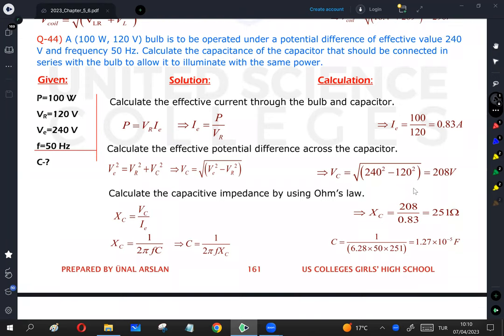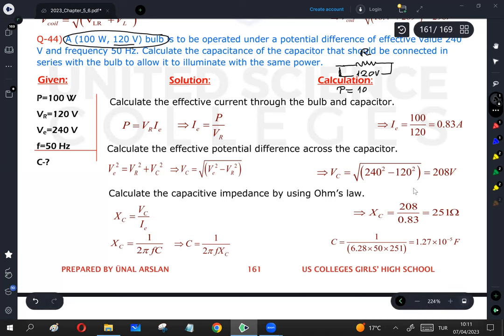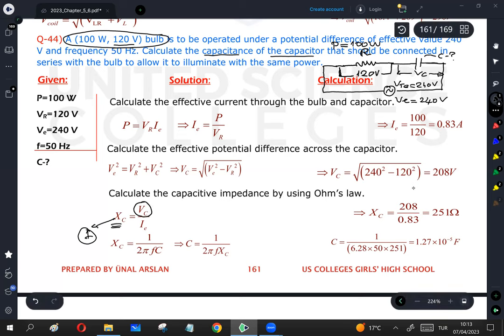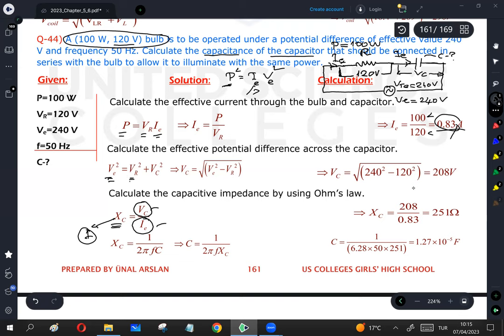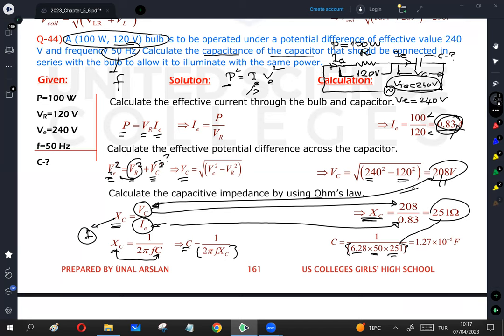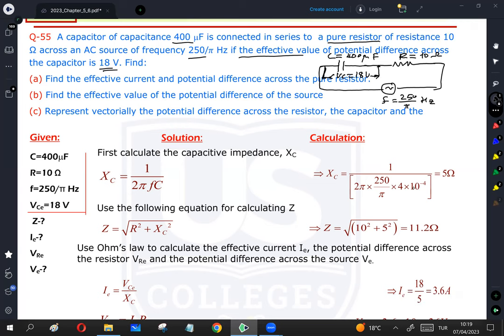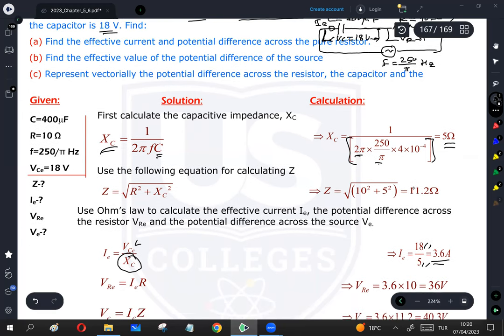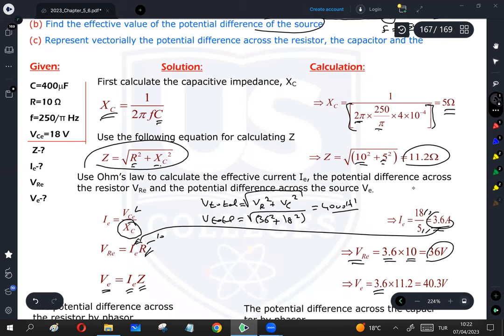Four Chapter Review Questions from Chapter 6, Section 3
Question 44:  A (100 W, 120 V) bulb is to be operated under a potential difference of effective value 240 V and frequency 50 Hz. Calculate the capacitance of the capacitor that should be connected in series with the bulb to allow it to illuminate with the same power.

Q-55  A capacitor of capacitance 400 mF is connected in series to  a pure resistor of resistance 10 Ω across an AC source of frequency 250/𝜋 Hz if the effective value of potential difference across the capacitor is 18 V. Find:
(a) Find the effective current and potential difference across the pure resistor.
(b) Find the effective value of the potential difference of the source
(c) Represent vectorially the potential difference across the resistor, the capacitor and the source.

STANDARDIZED TEST PREP

Q2, For the coil shown in the figure below, what must be done to induce a clockwise current?
A. Either move the north pole of a magnet down into the coil, or move the south pole of the magnet up and out of the coil.
B. Either move the south pole of a magnet down into the coil, or move the north pole of the magnet up and out of the coil.
C. Move either pole of the magnet down into the coil.
D. Move either pole of the magnet up and out of the coil.

Q6. From left to right, what are the types of the two transformers?
A. Both are step-down transformers.
B. Both are step-up transformers.
C. One is a step-down transformer; and one is a step-up transformer.
D. One is a step-up transformer; and one is a step-down transformer

Q7. What is the output potential difference from the secondary coil of the transformer on the right?
A. 400 V